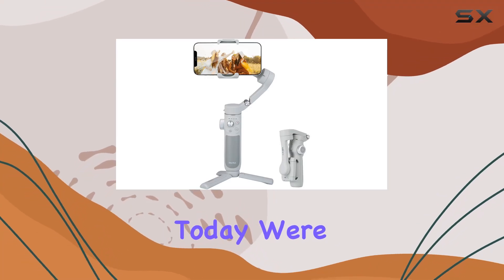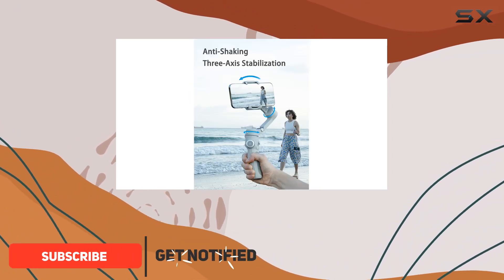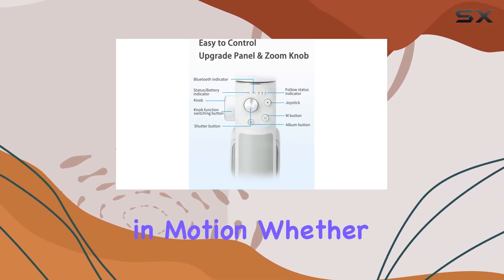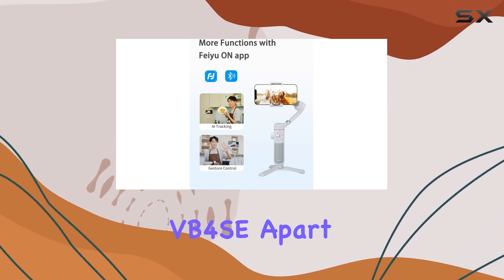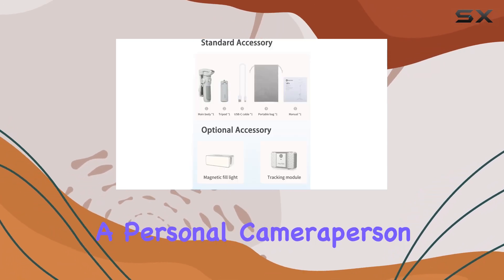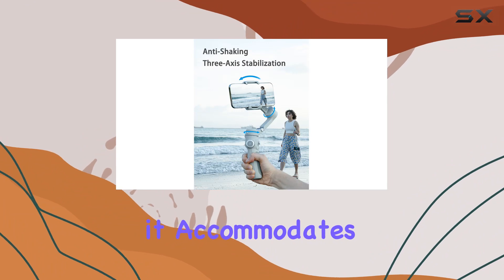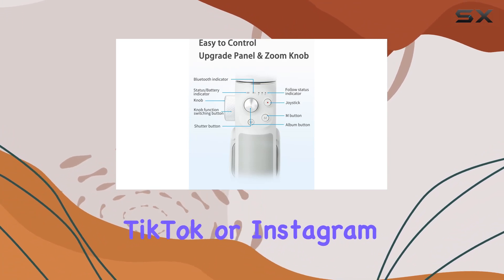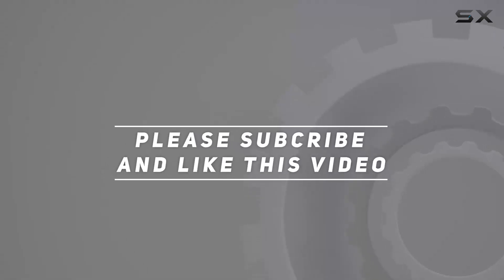FeiyuTech VB4SE Gimbal Review - Ultimate Smartphone Stabilization!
0:00 Intro
0:06 Review

Things that we mentioned in this video:
FeiyuTech VB4SE [Official] Gyro : B0CF4JTMNV